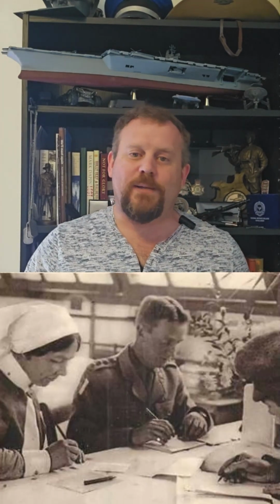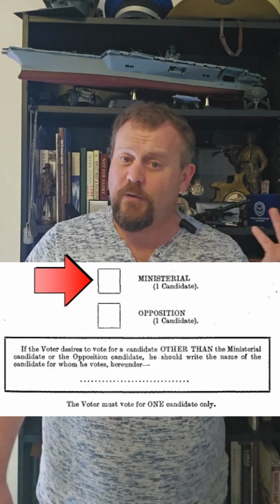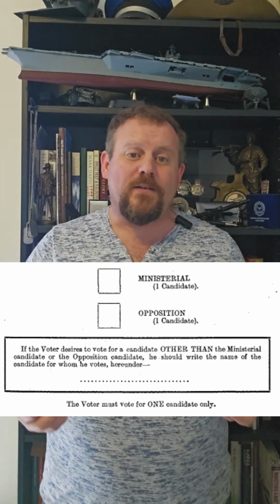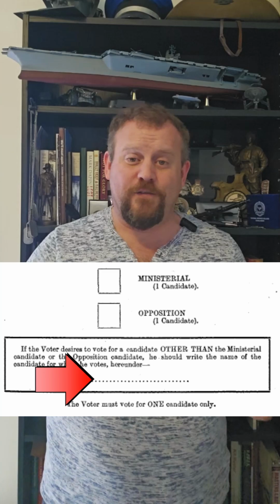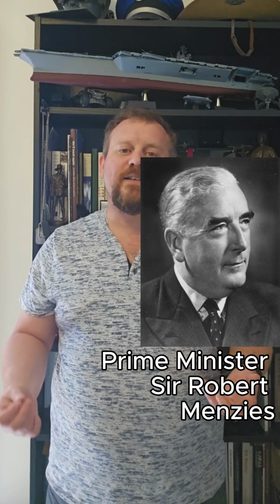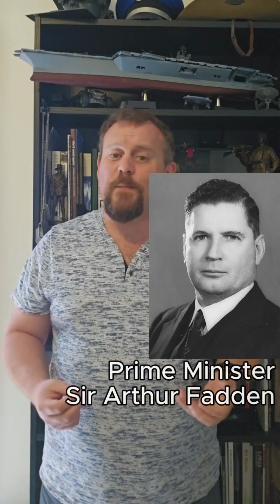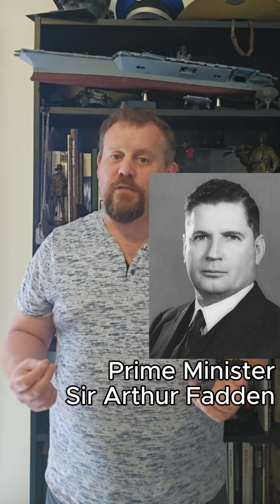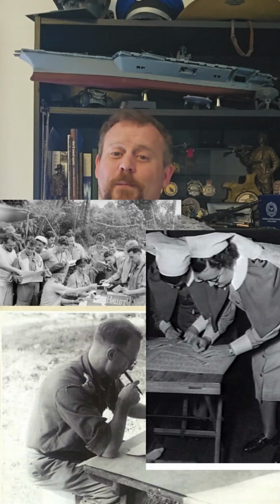Australian Voting in Wartime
Voting wasn't always compulsory in Australia. How did Australian service personnel vote in wartime from the trenches to the polling booths? 🇦🇺🗳️ While today’s elections come with democracy sausages, soldiers once cast their votes in dugouts and on distant battlefields. As we head into another election, let’s look at how voting has shaped our military history.